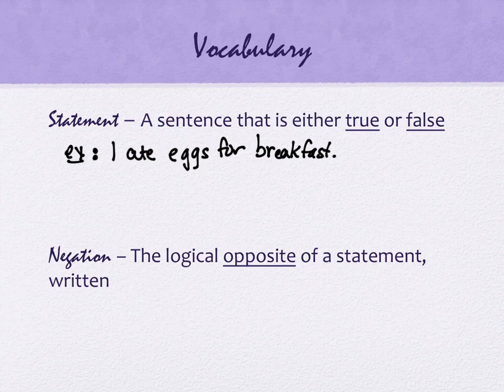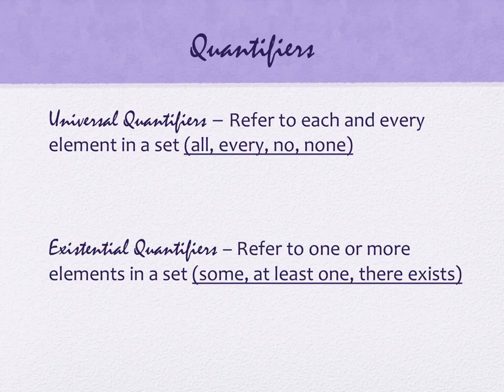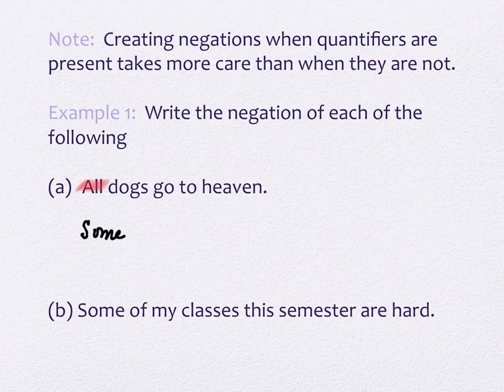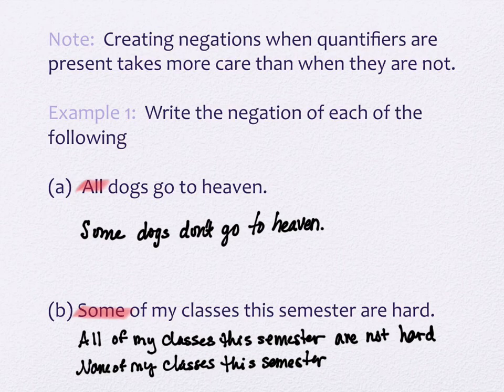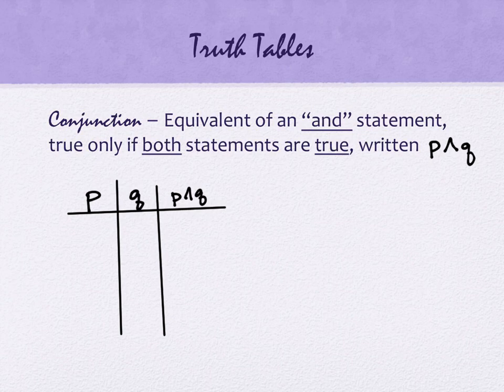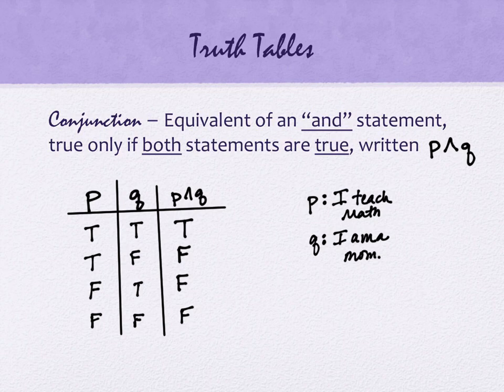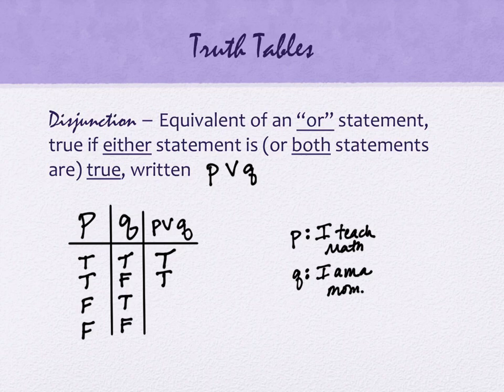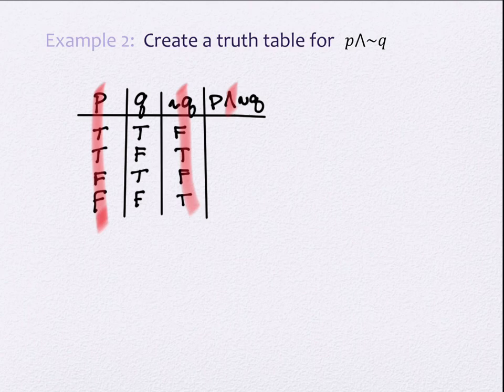2.1 Reasoning and Logic (part 1)